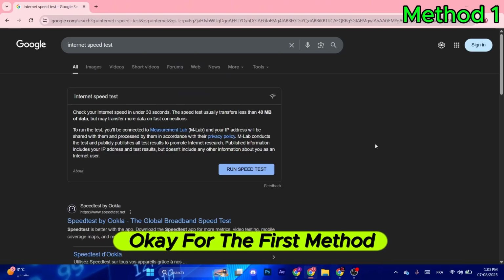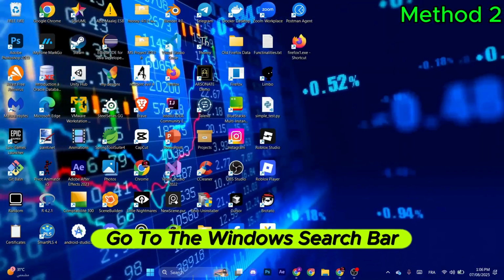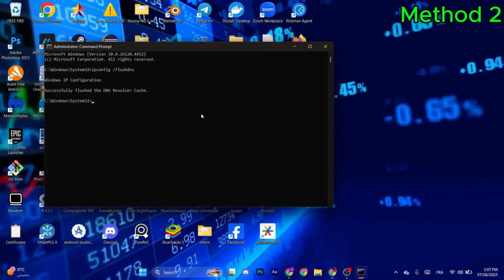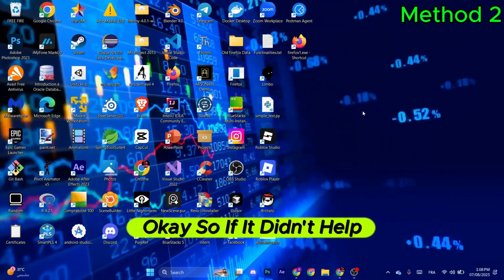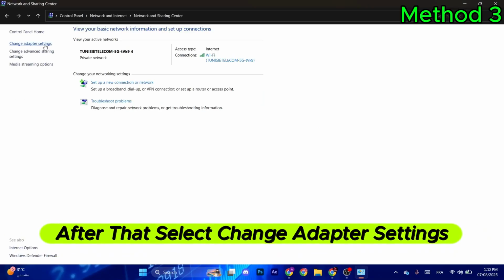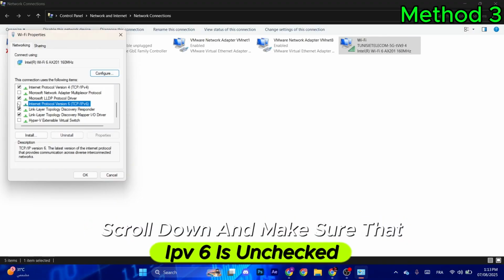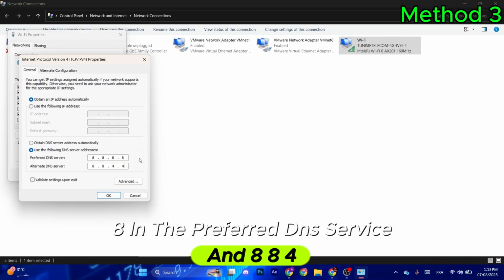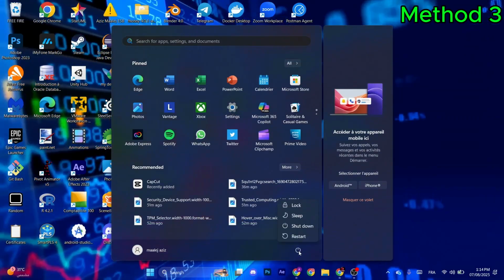How to Fix Valorant Error Could Not Enter Matchmaking (Quick Fix 2025)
Stuck with the “Could Not Enter Matchmaking” error in Valorant? This 2025 quick fix guide will help you resolve matchmaking issues and jump back into the game fast.

✅ In this tutorial:

What causes matchmaking errors

Restart Riot Vanguard & Riot Client

Reset network settings and DNS

Check server status and firewall permissions